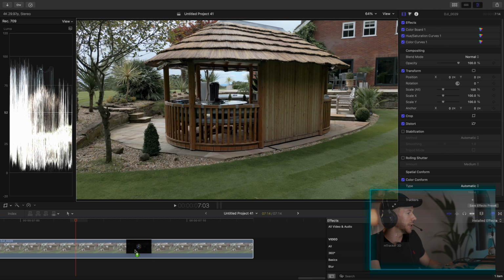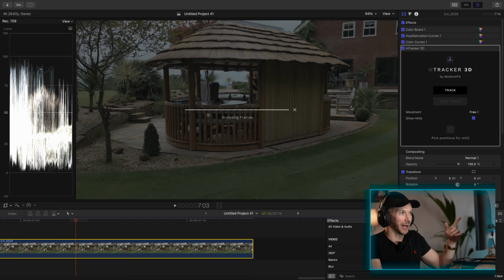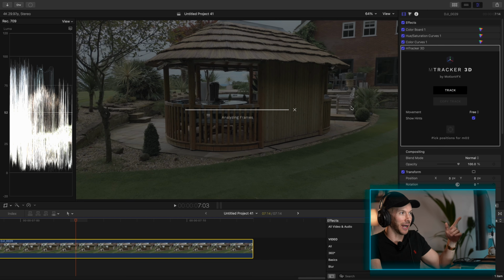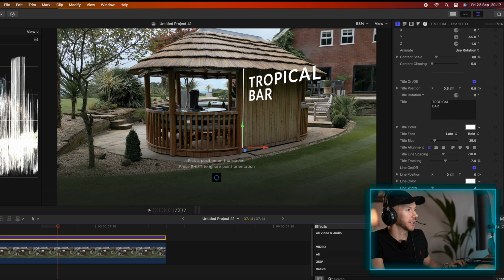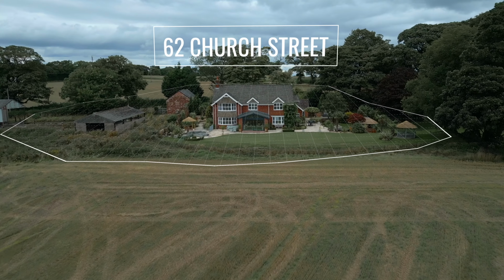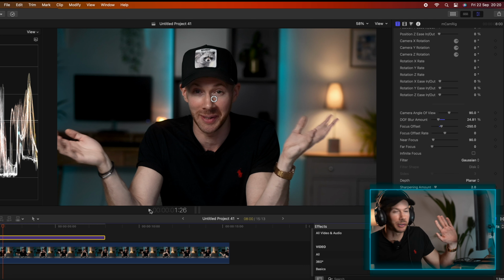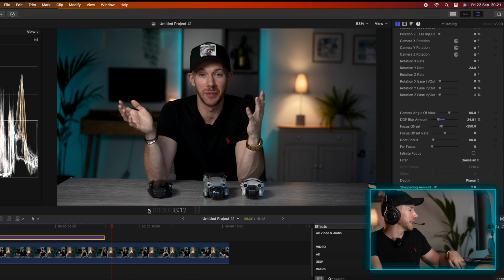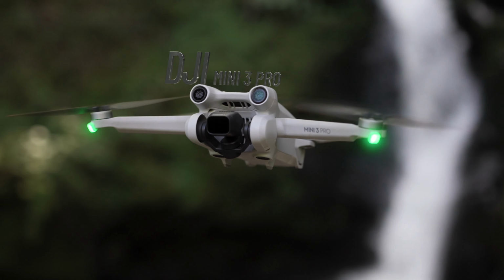DRONE 3D TRACKING // mTracker 3D From MotionVFX Demo On FINAL CUT PRO X With The DJI Mini 3 Pro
I give a demonstration of 3D motion tracking software mTracker 3D from MotionVFX on Final Cut Pro X, using footage from the DJI Mini 3 Pro. Plus I show some excellent free sofware - mCamRig for Final Cut Pro, again from MotionVFX.

Freewell ND Filters for DJI Mini 3 Pro
Small Case For Mini 3 Pro
Storage Bag For Mini 3 Pro
Sandisk micro SD card (recommended)
DJI Mini 3 Pro (no remote)
DJI Mini 3 Pro (RCN1 controller)
DJI Mini 3 Pro (Rc)
DJI Mini 3 Pro (Fly More and Rc)
DJI Mini 3 (Fly More and Rc)
DJI Mini 2 (Fly More)
Air 2s (Fly More)
Sony A7iv (my recommended main camera)
Sony A7S III (my main camera)

Buying from above links helps support a very new channel and will encourage me to continue! I will do my best to reply to any comments and questions.